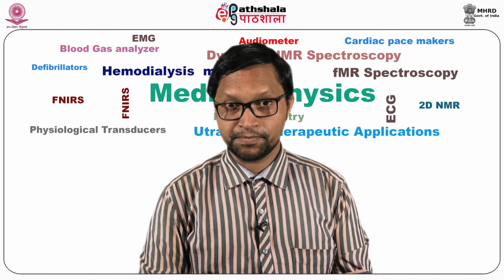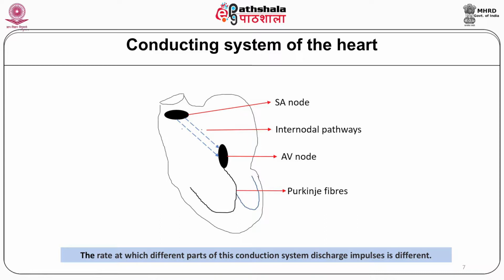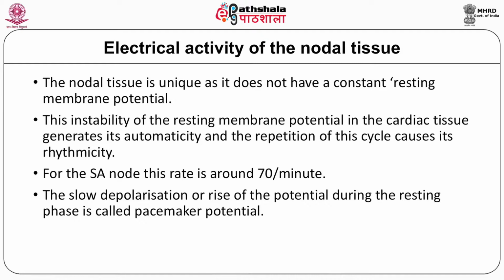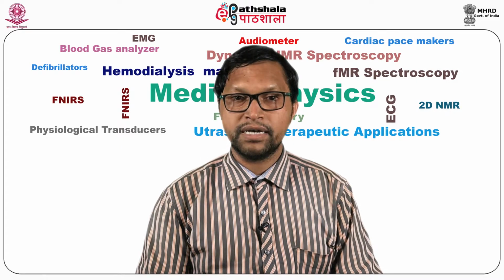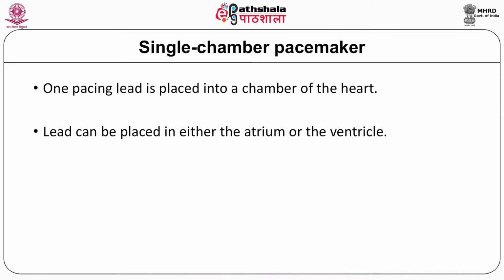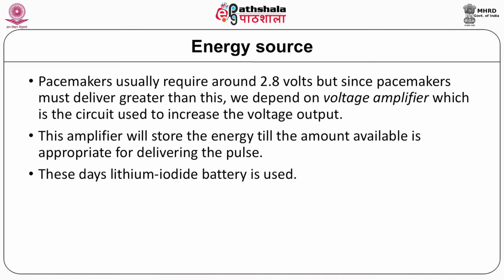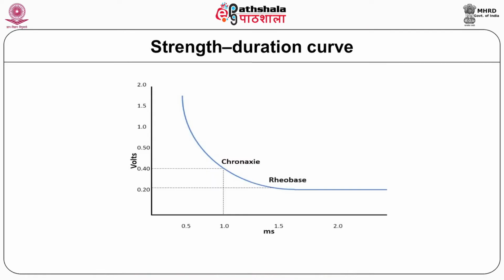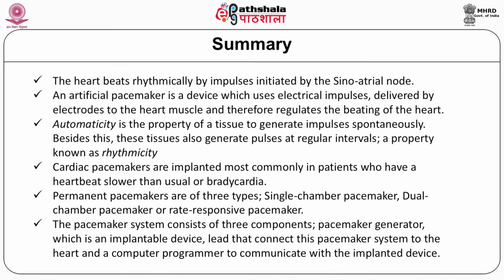Cardiac pace makers